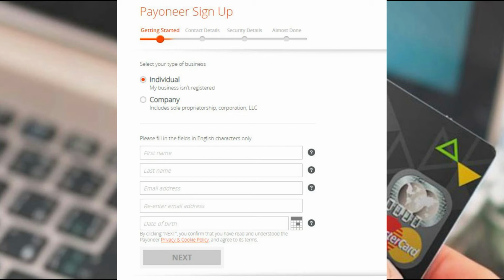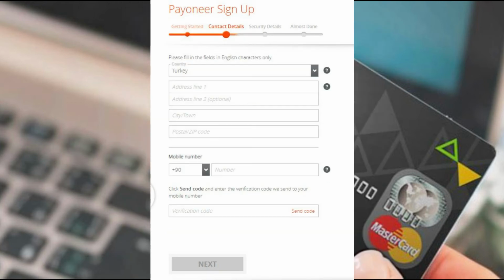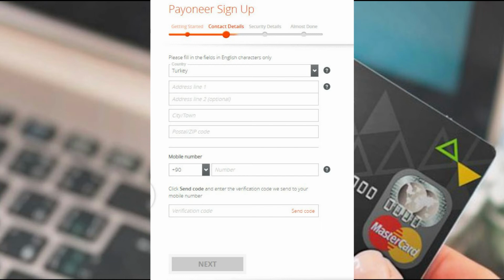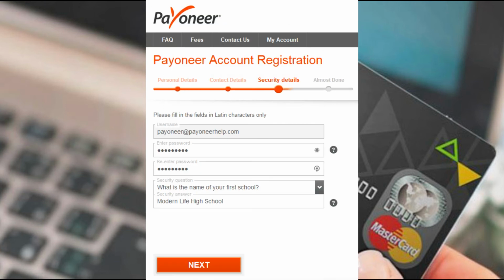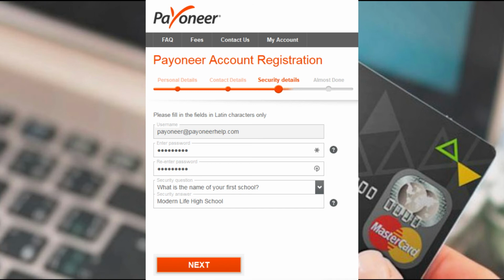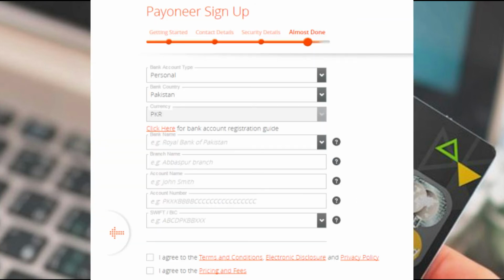How to create Payoneer account in Pakistan urdu hindi || Online Solutions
Aslam O Alaikum Friends,

Welcome in this video, I am trying to guide you how to create a Payoneer account in Pakistan step by step. For this purpose, I will guide you, how you can create your account and receive money without any hassle. So, when you will implement all the procedure step by step then you will be able to create your account very easily.

Dear Friends if you don't know how to create a Payoneer account in Pakistan then this video is only for you. After watching this video you will be able to create your own account without any hassle.

The success of my idea depend upon your hardworking. Because all is my opinion and its not guarantee that you will get hundred percent success. But try hard and learn more to be successful on this idea.

Respected viewer, if you have any question regarding my idea then you can ask in the comment section. I shall try to answer you as soon as possible.

Respected viewer, would you like to get any assistance, help, guidance or any information related this video or you want to know our services that we are offering then kindly please visit our following website

Then we will response you as soon as we can on urgent basis.

⏩ The video is only for the Educational Purpose and the picture that is used in this video is protected by the Fair Usage Law, Section 107 used for Commentary, News Reporting, Criticism or Educational purpose only.

Thankyou